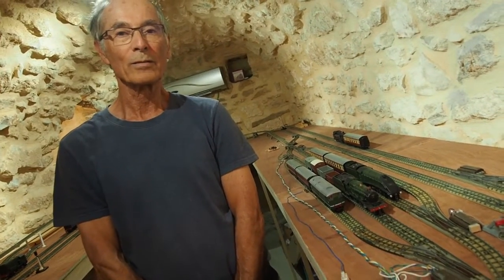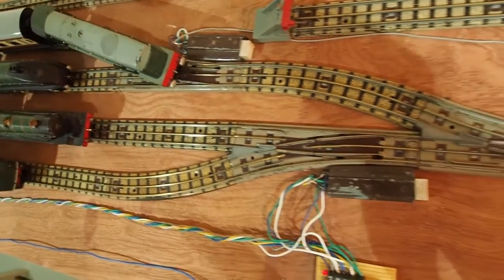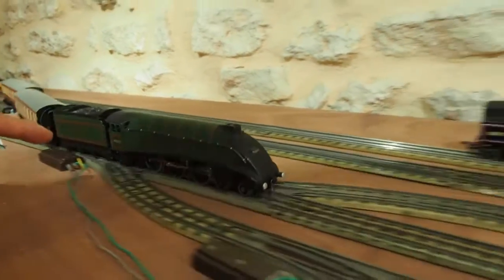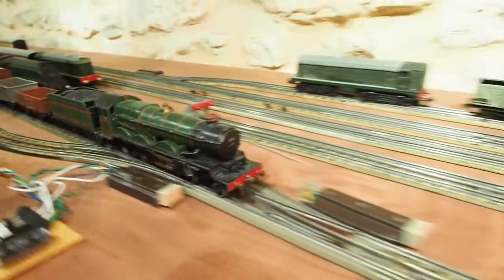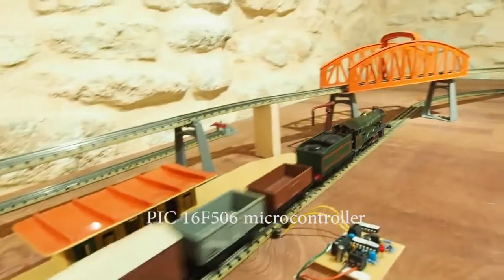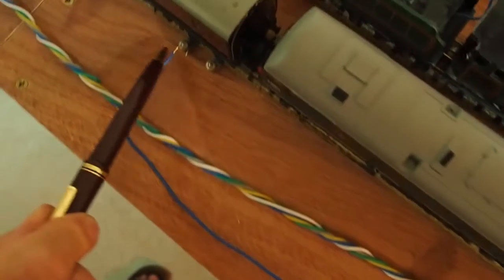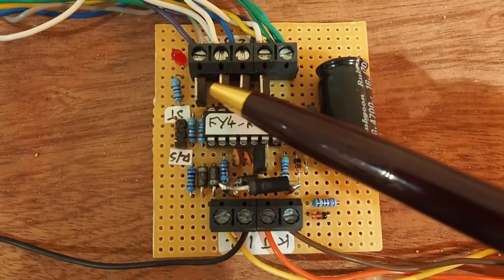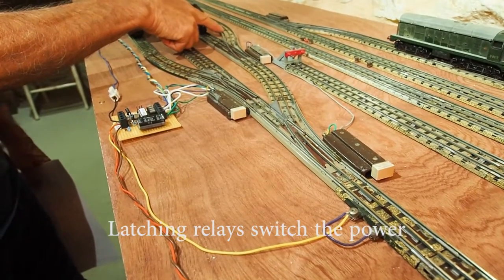Automatic Fiddle Yard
An automatic Fidlle Yard for a Hornby Dublo layout.  It is controlled by a 16F506 PIC microcontoller.  It uses the Lenz ABC sytem to achieve a slow approach for incoming trains, and a smooth slow-down and start up.